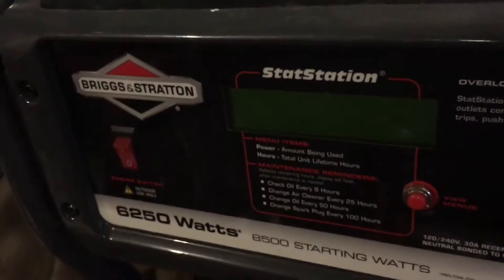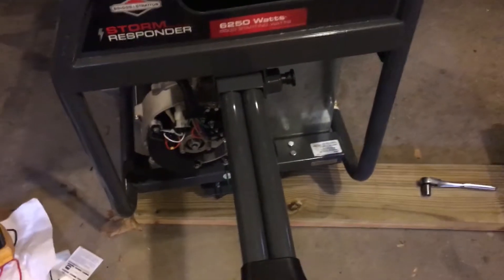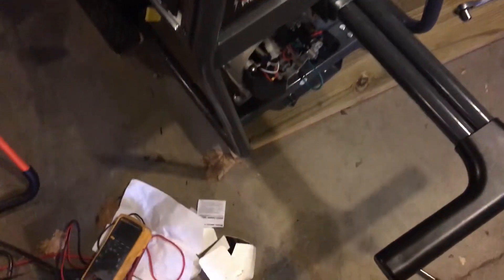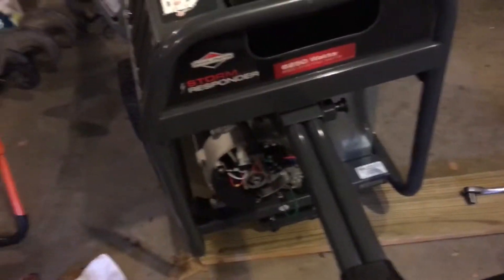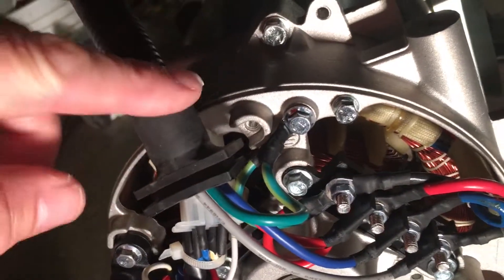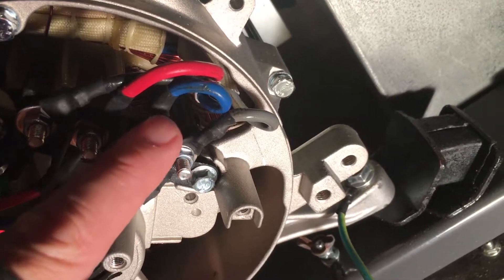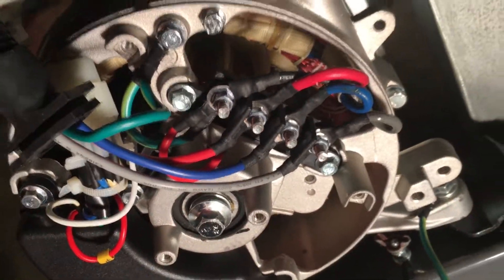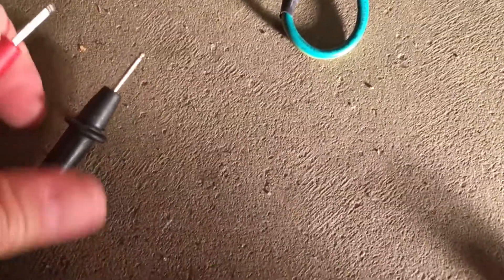unbonding briggs and stratton generator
this video shows how to unbond a briggs and stratton generator. A similar process would apply to most generators that use a chinese alternator